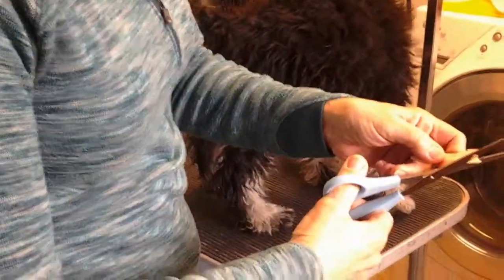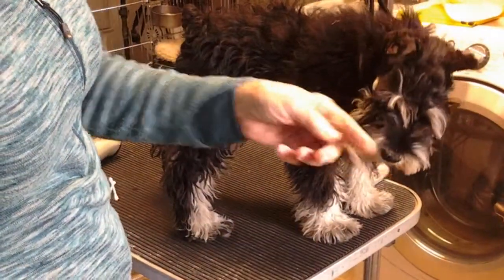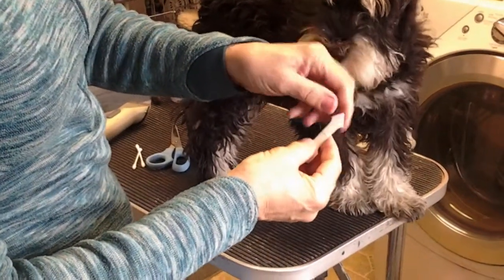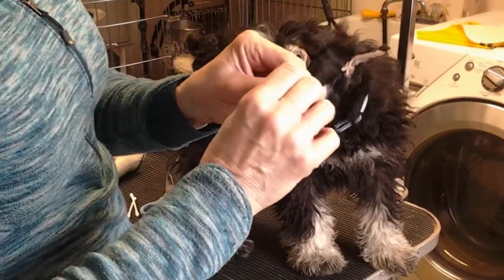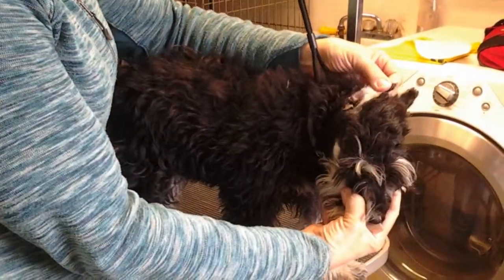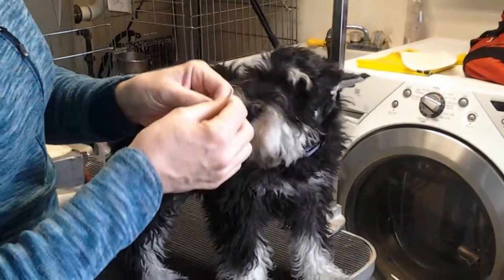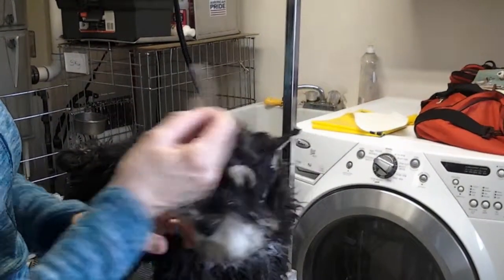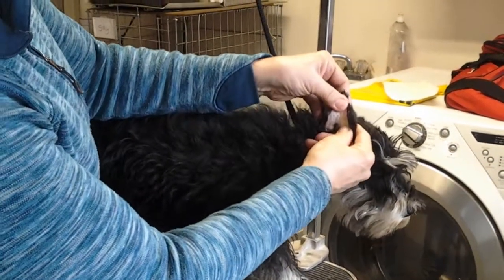Ear set video 2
Preparing the breathright strip for application